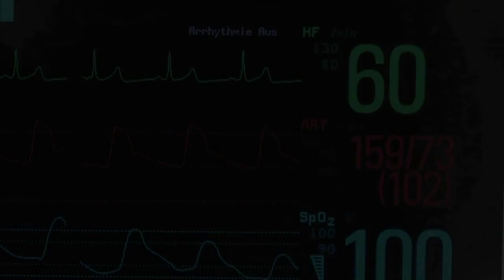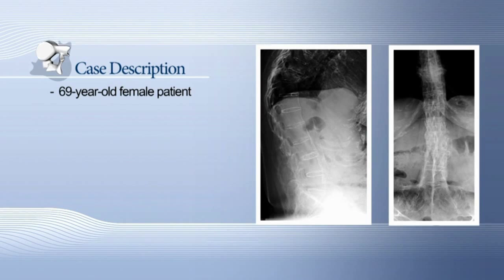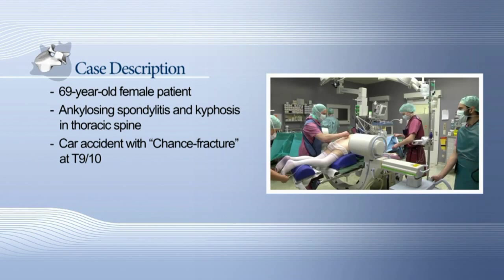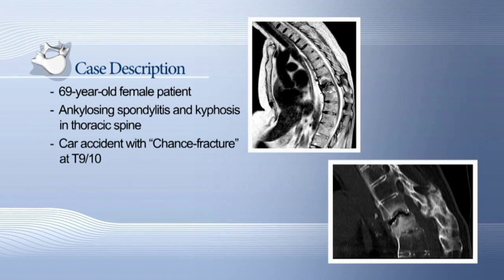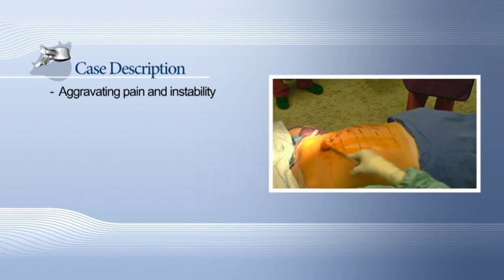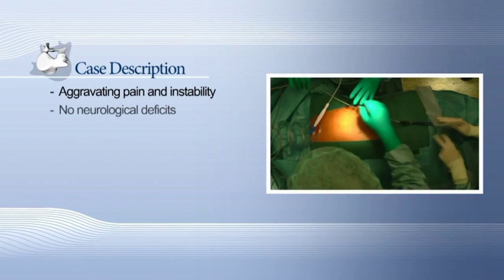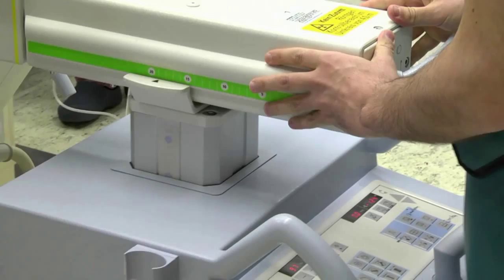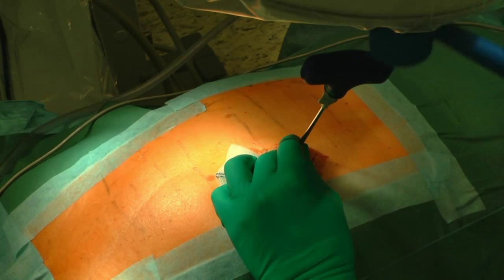Percutaneous stabilization of a T9/10 fracture in a patient with ankylosing spondylitis